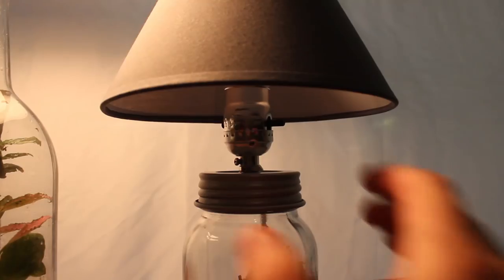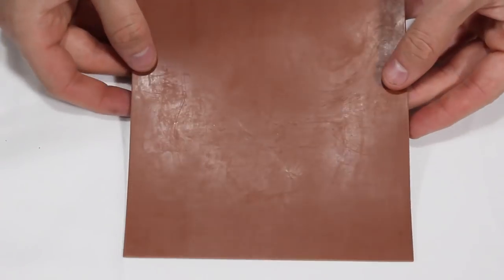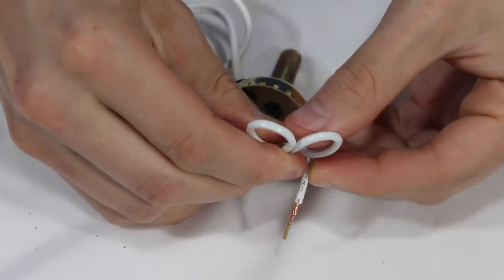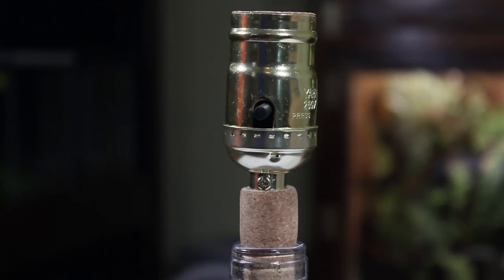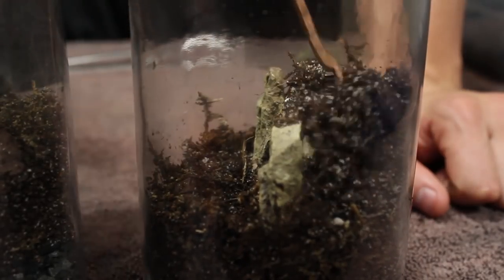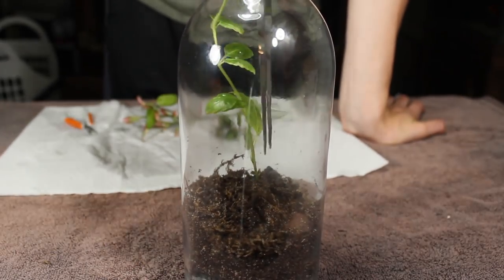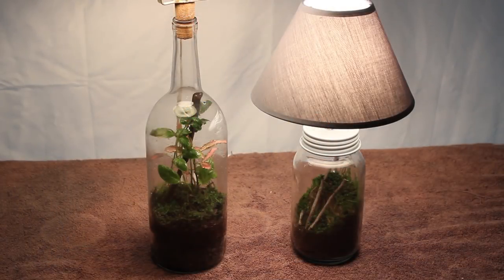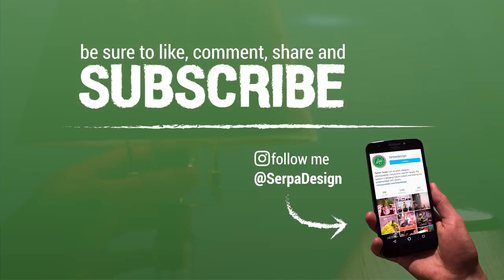Make a Lamp Terrarium (Lamparium)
Let's make a Lamp Terrarium or a Lamparium! Most terrariums are simply nice to look at, but this one is also quite functional. So if you thought that it was a waste of resources/time to make a terrarium, then maybe this is the one for you. Chances are that you need a lamp, so why not make it a Lamp Terrarium?

These are really quite simple to make and not much different than a standard terrarium, other than a few components. You could easily combine these techniques with a lot of the terrarium builds I've shown on the channel. Just in case you are new to the channel, I will link you up to some useful terrarium videos to help you get started.

Here's a video about rewiring a lamp. It cover more than is probably necessary for this build, but it never hurts to have more knowledge.

If you're thinking that this is an expensive project, it's really not. The Jar Light kits can get a little pricey, but the Build Your Own Lamp kits are quite inexpensive. Also this could potentially be done for little, to no expense. If you are able to find an old lamp in the trash or at a thrift store, you could dismantle it to obtain the light socket and other pertinent components and toss the rest. As promised I linked up the most inexpensive options I could find down below (not exactly the same as what I've used and not sponsored links).

DIY Lamp Kit
Jar Lamp Kit
Packing Rubber

If you have any comments, suggestions or questions, leave them down in the comments!